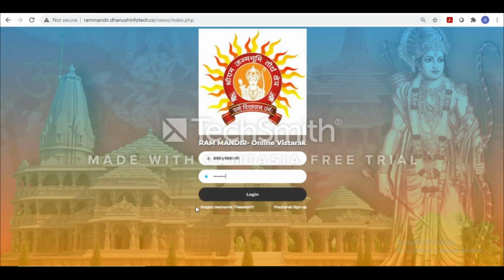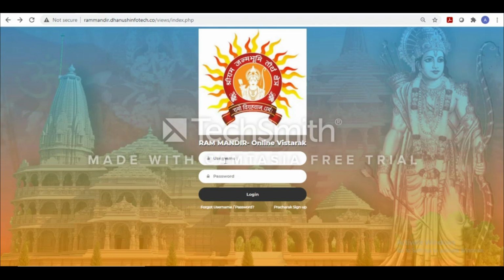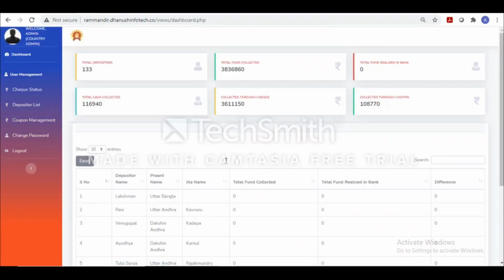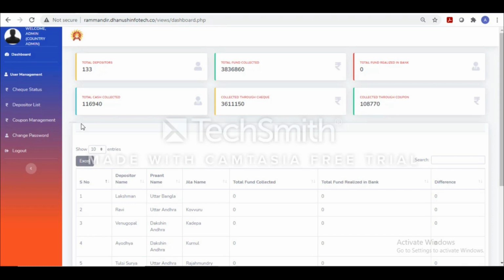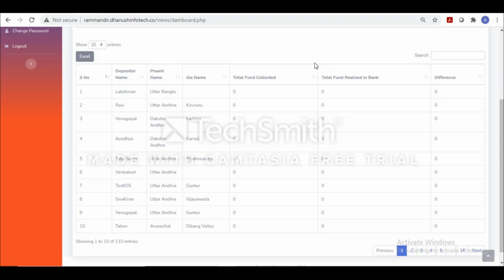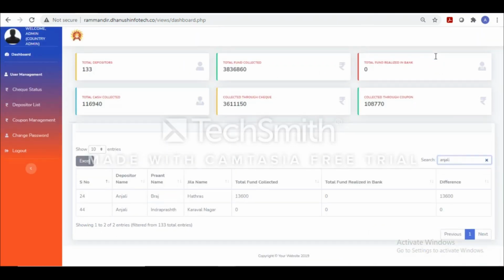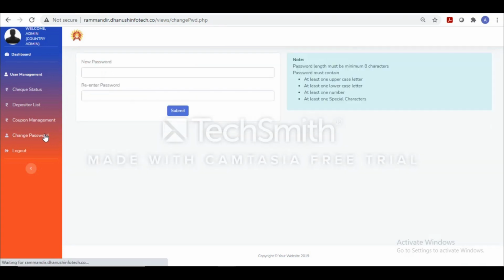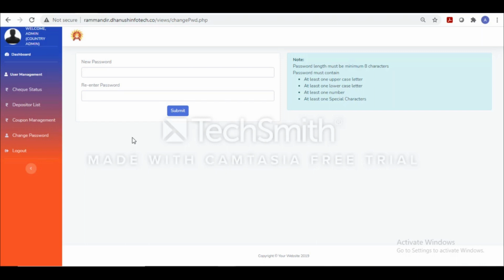Shriram Janmabhoomi Nidhi Samarpan Abhiyan | Pranth & Zilla Users Login Module | English